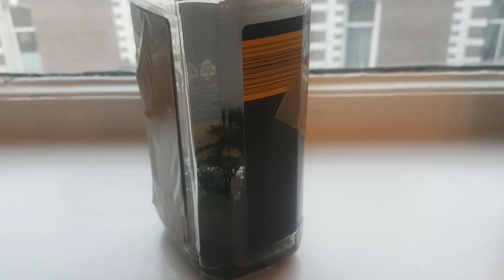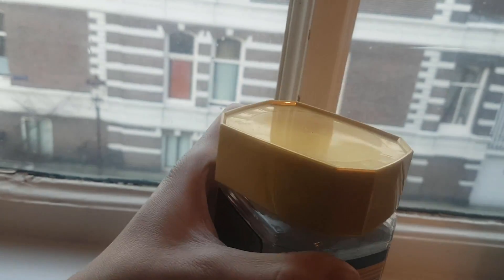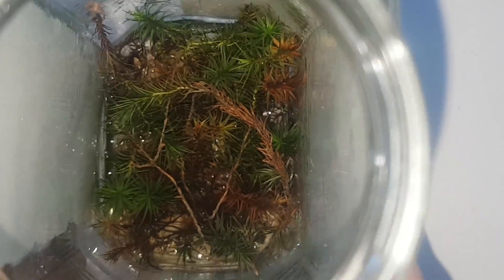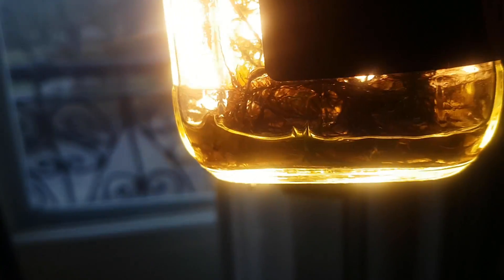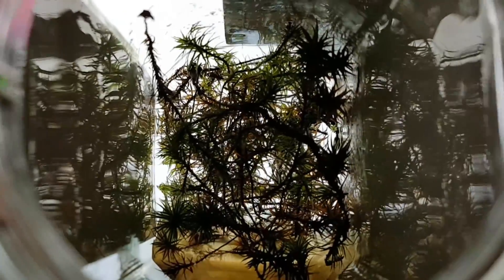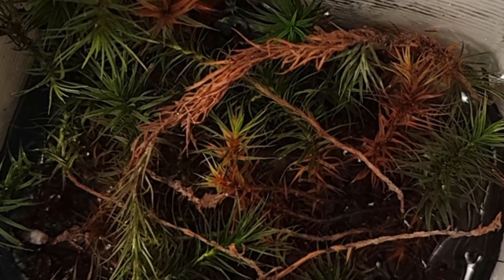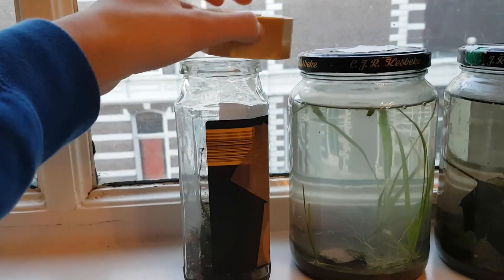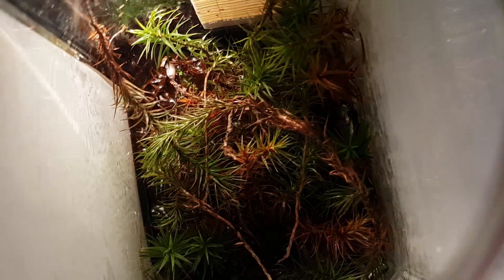A Self Sustaining Moss System in a Jar?! - Keeping moss alive in a closed jar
I found this moss while I was taking a walk. I put it inside a little jar with some water. It has sustained itself ever since. It turned out to be some sort of moss ecosphere or eternal terrarium.